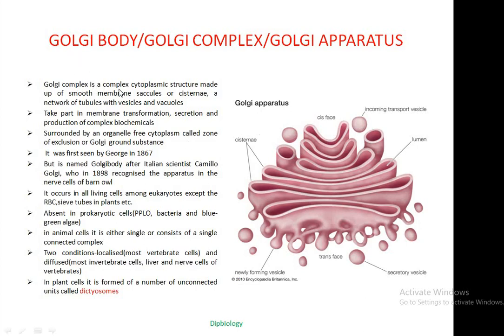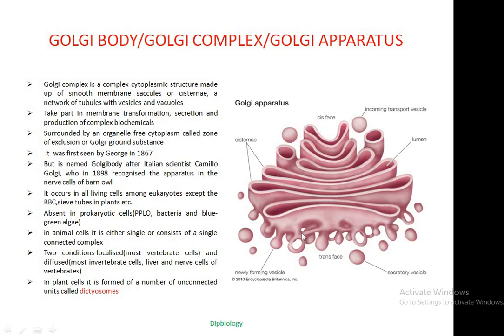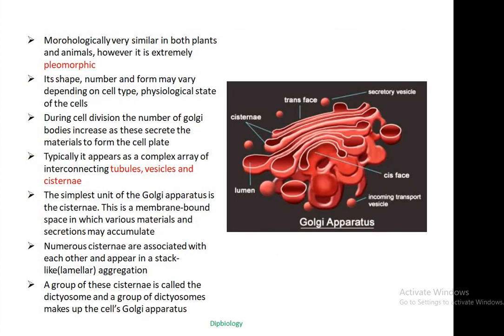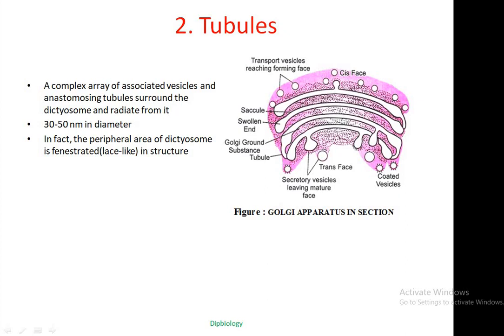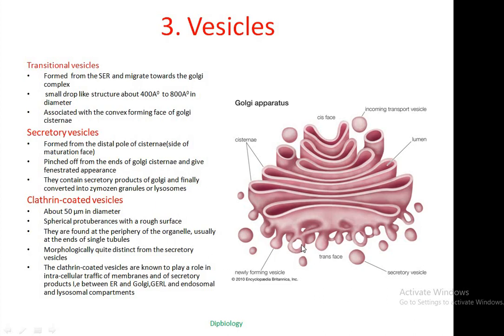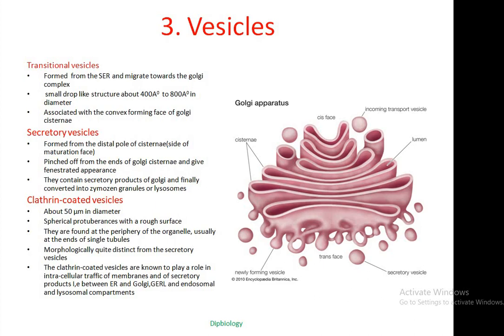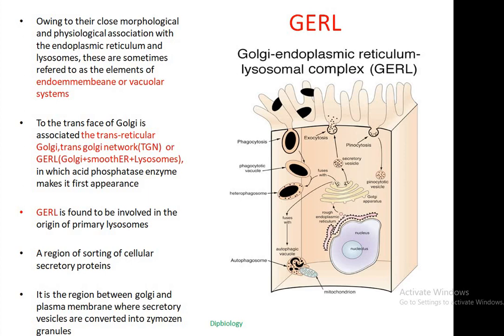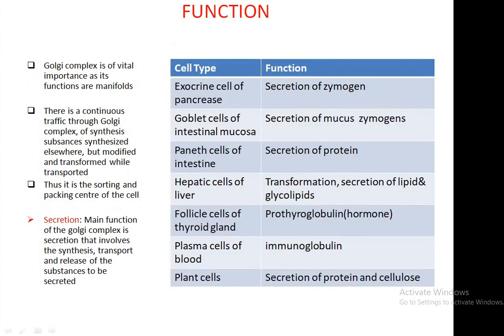Ultrastructure and function of Golgi Body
This video deals with an extensively explain the ultrastructural organization of Golgi body including different functional aspects keeping in mind of several courses  like B.Sc, M.Sc,,Higher Secondary level etc. Also helpful for preparation for examination like CSIR NET,DBT JRF, NEET Biology etc.